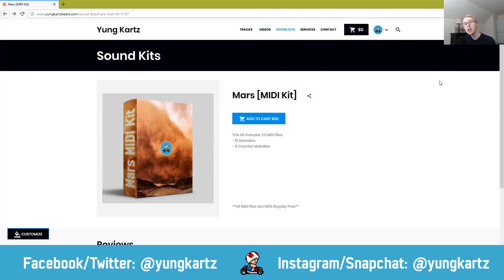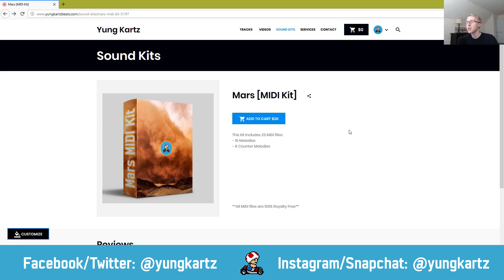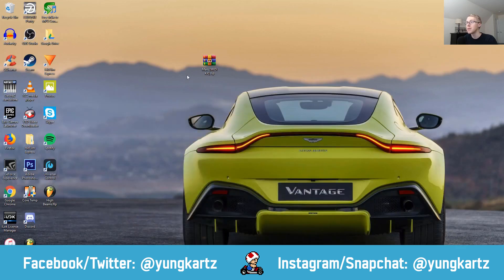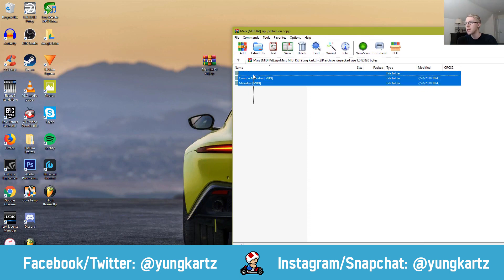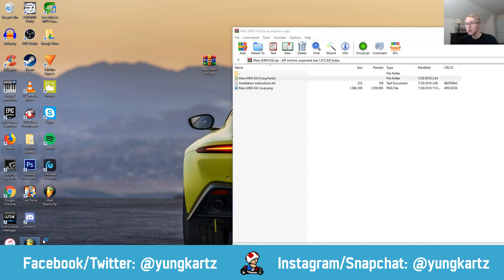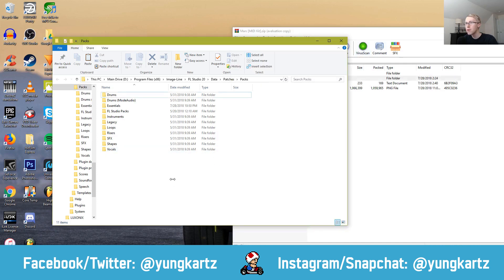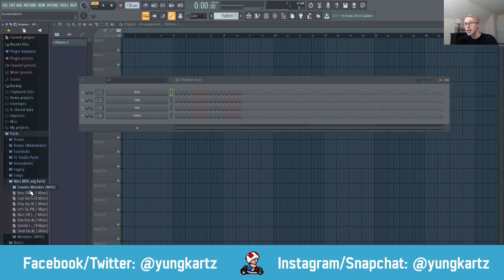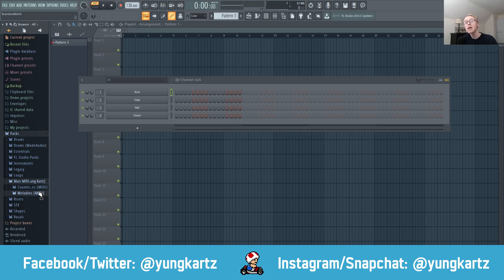Installing Sound Packs (DRUMS, MIDIS, SAMPLES, AND MORE) | FL Studio Tutorial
In this video, I show you how to install sound packs in FL Studio 20.